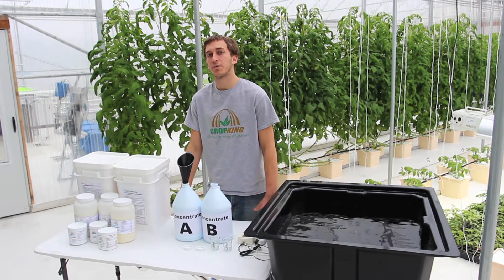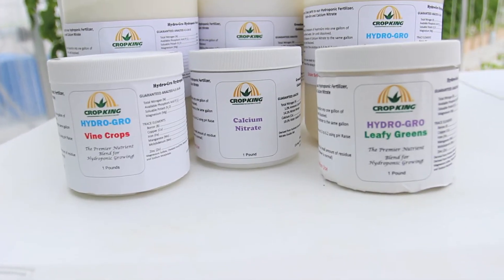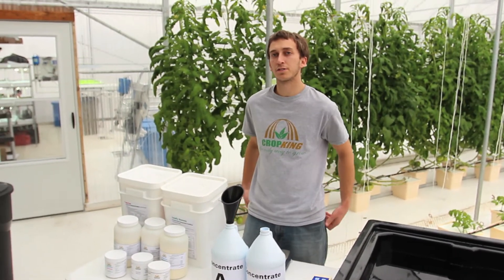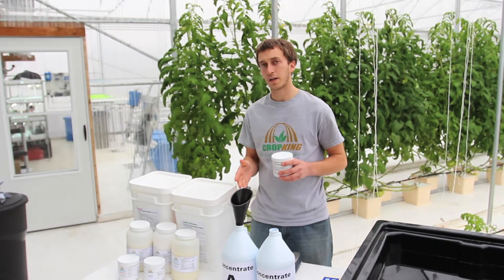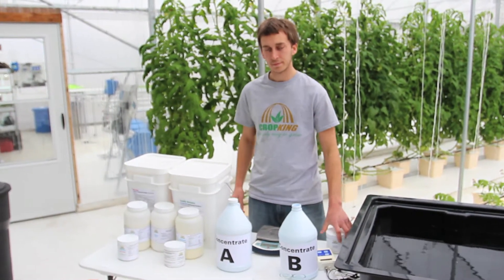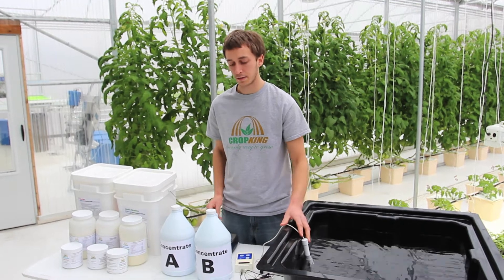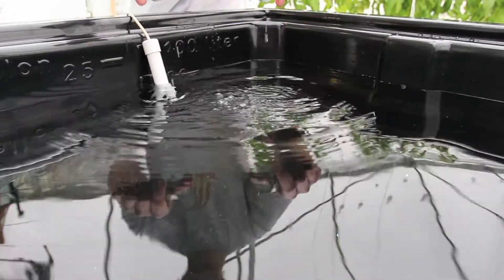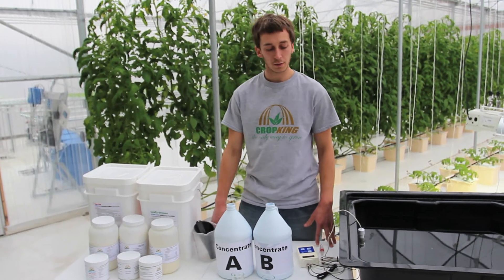Mixing Hydro-Gro Complete Hydroponic Fertilizer | CropKing Inc.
A short tutorial on how to mix Hydro-Gro's complete hydroponic fertilizer.